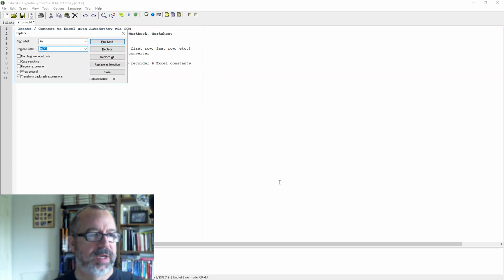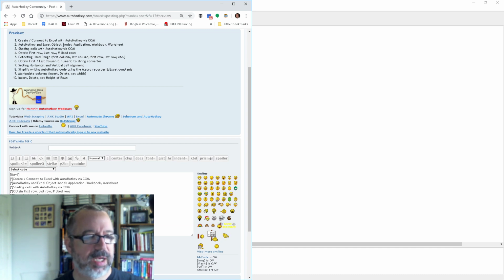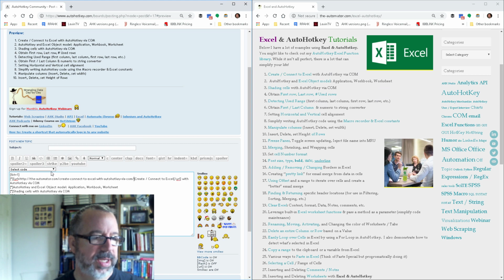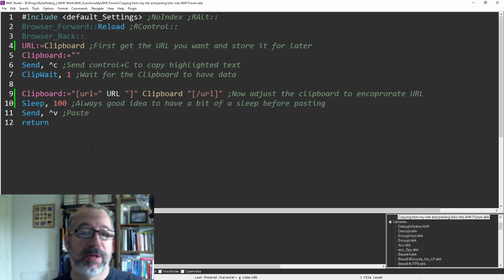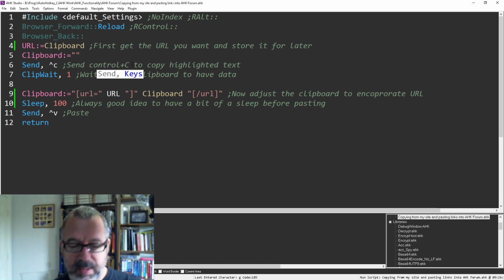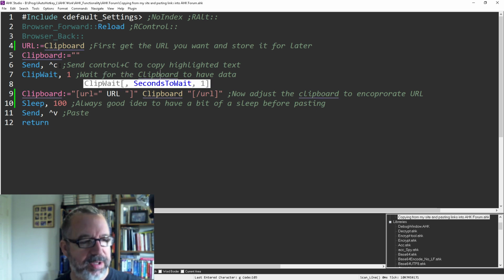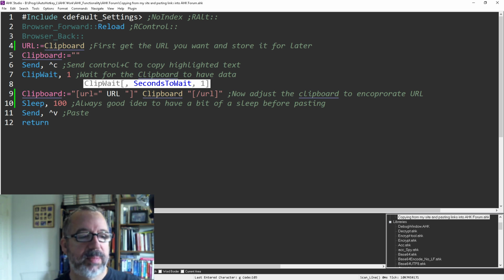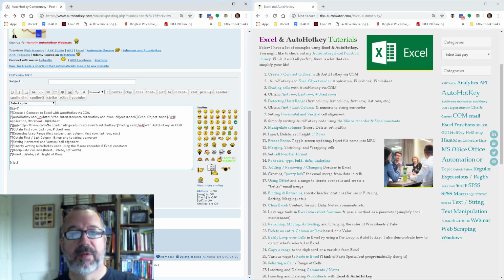Automation Example: Transfer from Website to AHK Forum post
This is a simple example how I used AutoHotkey to help me transfer a page from my website to the AHK Forum (which uses BBS format).

The script took me about 30 seconds to write and saved me a bunch of time!